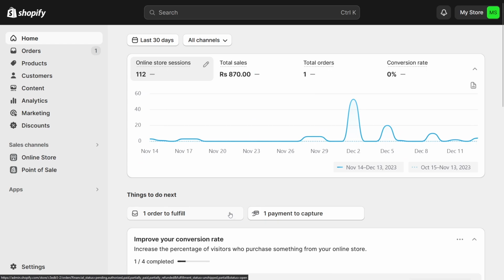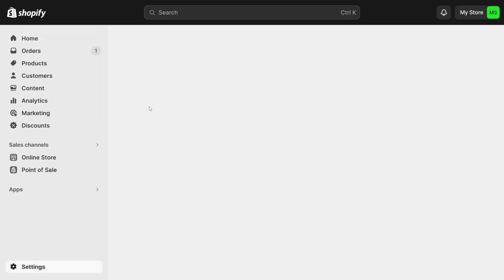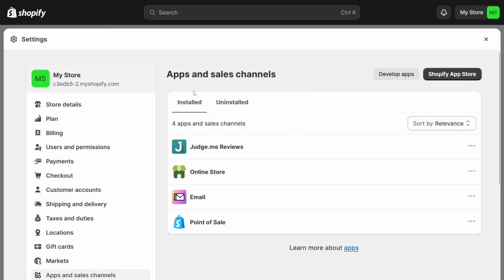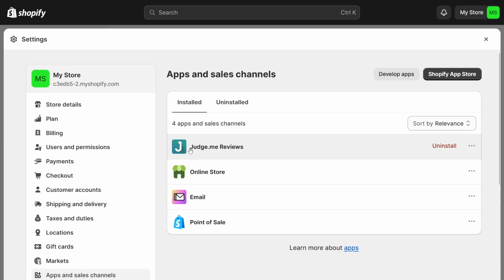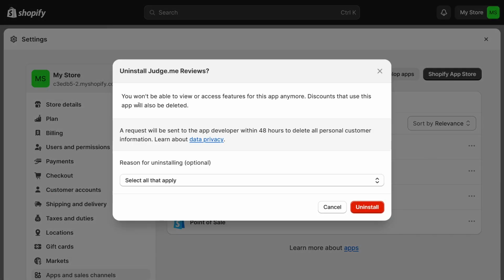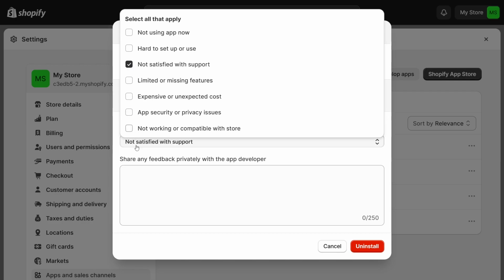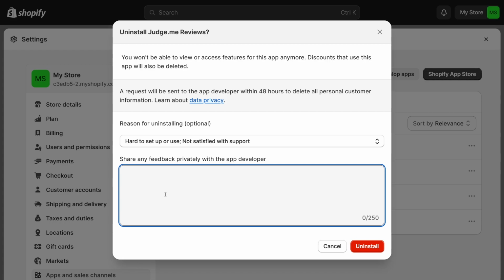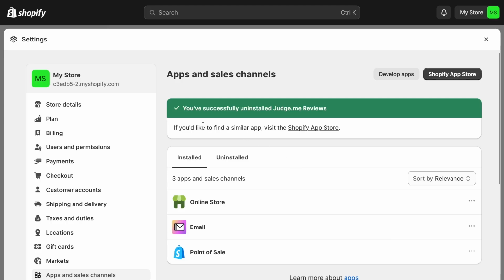How to Uninstall an App from Shopify Store